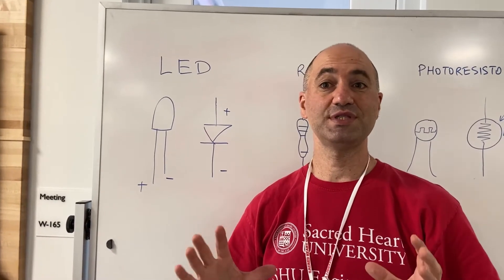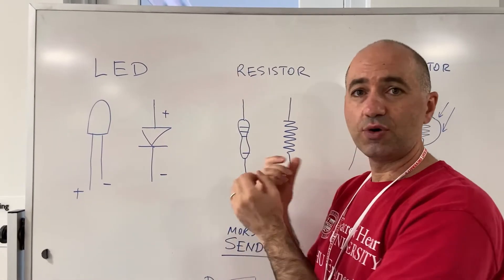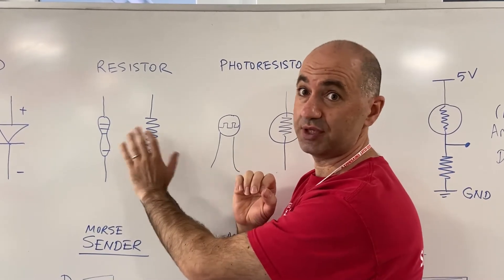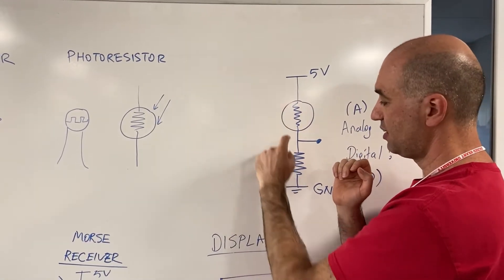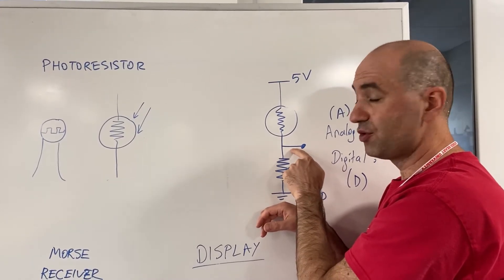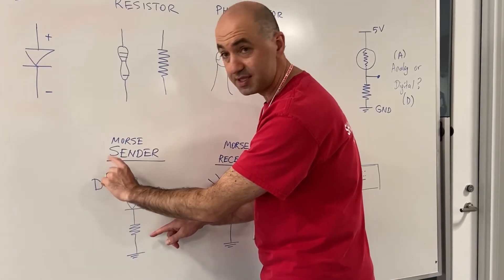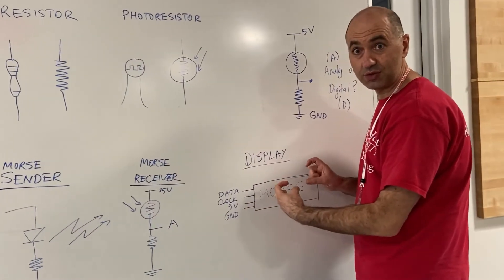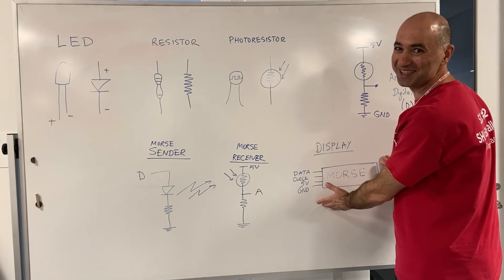Morse Code Sender and Receiver circuits explained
Prof. Kaya explains the Morse Code Sender and Receiver circuit components and how it works with the microcontroller.